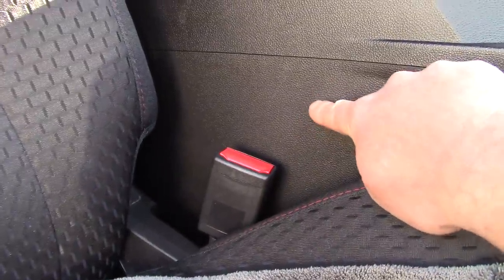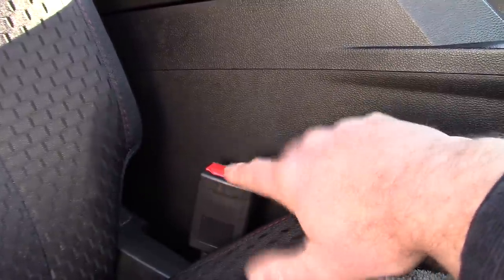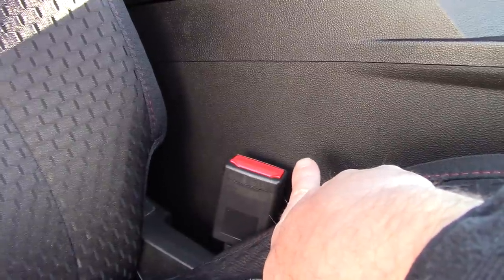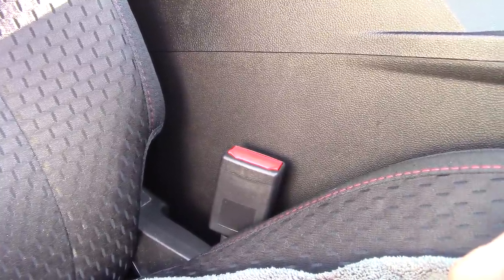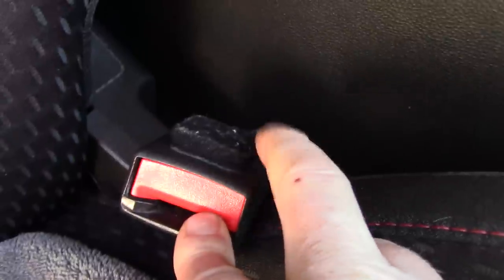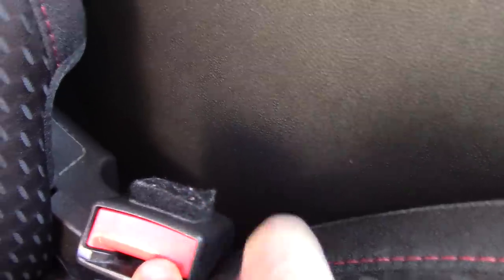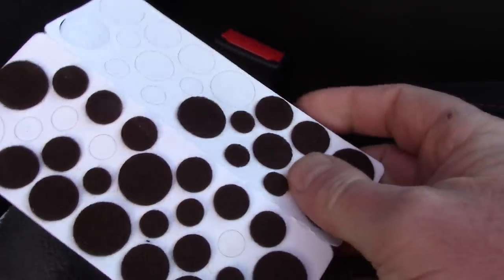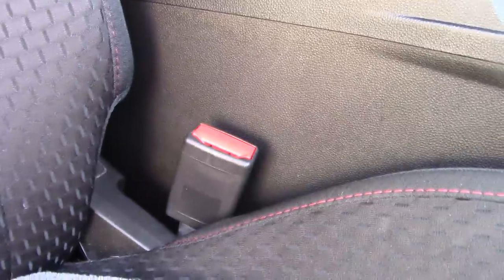Tip Only Seen Here - Stop Center Console Scratches!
SCOTT WITH DALLAS PAINT CORRECTION & LUXURY MICROFIBER SHOWS AMAZING TRICK TO STOP CENTER CONSOLE SCRATCHES IN YOUR CAR